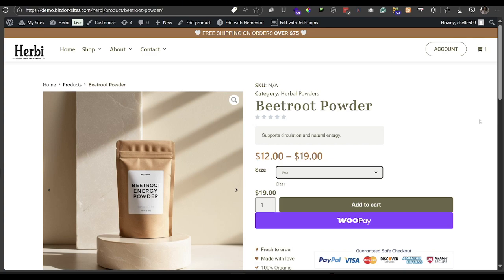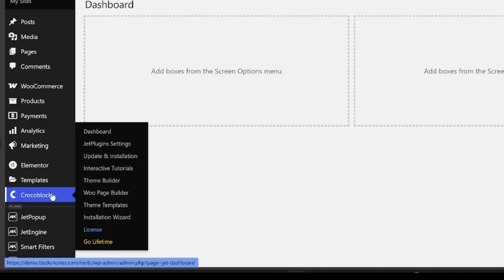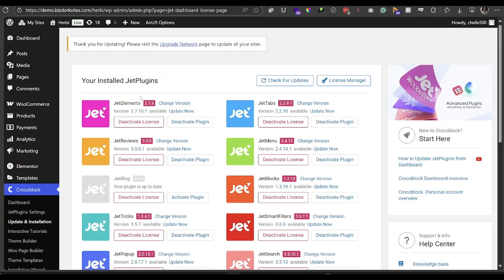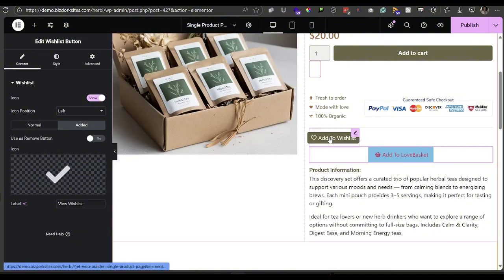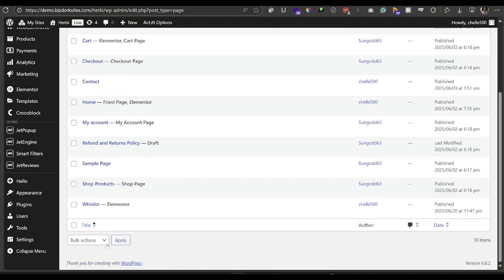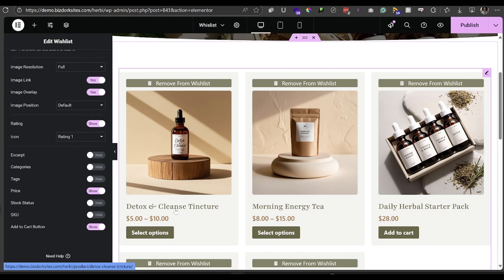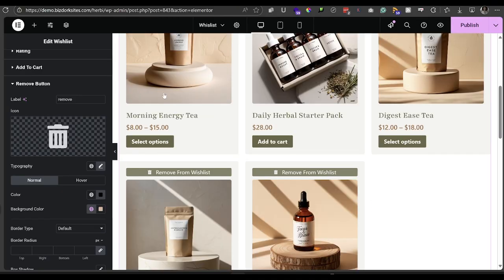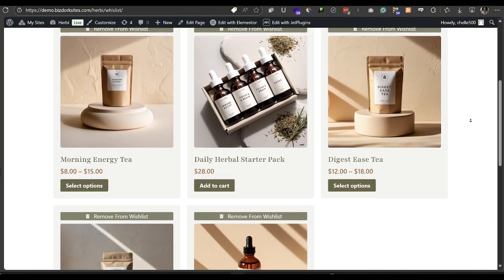How to Create a Wishlist Button and Page for your WooCommerce Store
In today’s video, we’re diving into how to create a Wishlist button and page for your WooCommerce online store using Elementor and JetPlugins. I'll show you step by step the plugins needed, pages needed, and full-blown setup. This Wishlist functionality works straight out of the box and is completely dynamic.